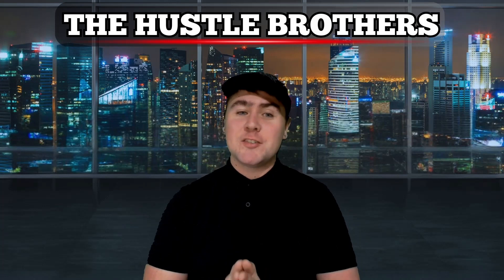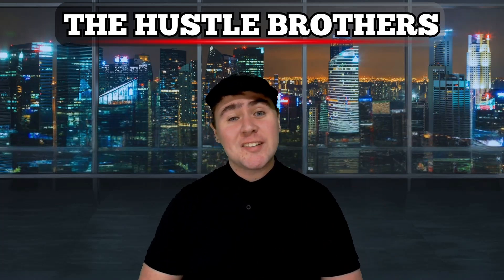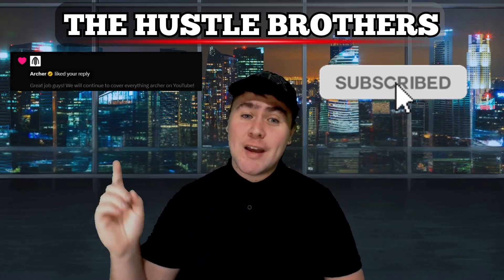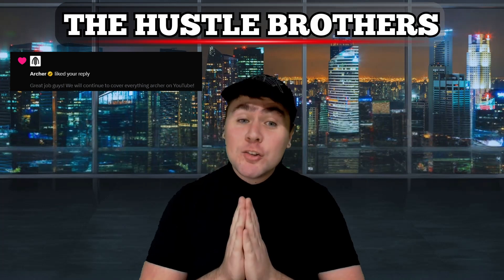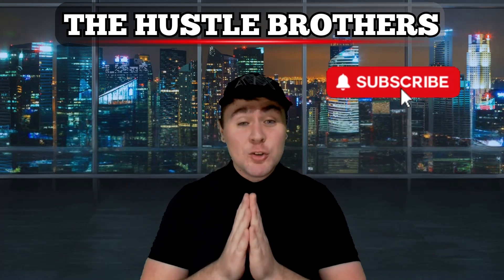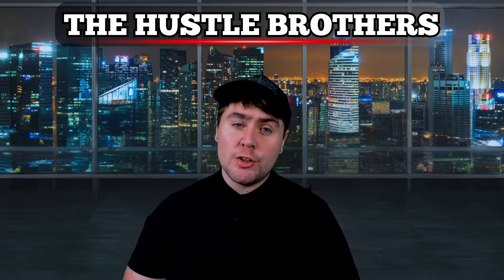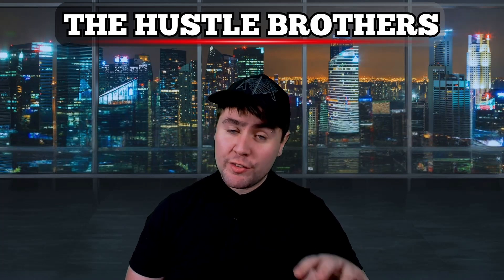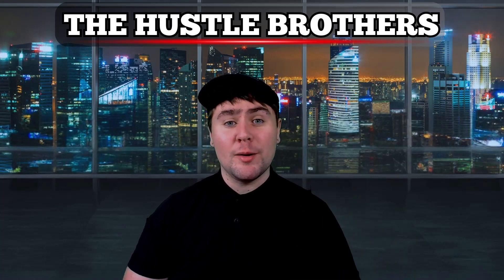BATTERIES Archer VS Joby Aviation!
ULTIMATE BATTERY Showdown Archer VS Joby in 2025!
Explore the cutting-edge developments in battery technology by Archer Aviation and Joby Aviation, two frontrunners in the electric vertical takeoff and landing (eVTOL) industry. This video analyzes the current state and future prospects of battery innovations driving these companies, crucial for enhancing the efficiency, safety, and sustainability of urban air mobility. Discover how these technological advancements align with market expectations and investment opportunities in eVTOL stocks.

Archer Aviation's Battery Innovations:

Archer Aviation employs cylindrical lithium-ion cells from Molicel in its Midnight eVTOL, designed for high energy density and safety across six battery packs. With extensive testing in collaboration with NASA and the use of facilities like the European Synchrotron Radiation Facility, Archer is at the forefront of advancing battery safety and performance. These efforts are integral to supporting the resilience and efficiency required for frequent urban air mobility missions.

Looking ahead, Archer is focused on enhancing the energy density of its batteries—a crucial step for extending the operational range and efficiency of the Midnight eVTOL. This is complemented by partnerships with companies like Stellantis to secure a robust battery supply chain and incorporate next-generation battery technologies. Further developments include advanced thermal management systems tailored to meet the unique challenges of VTOL propulsion.

Joby Aviation’s Proprietary Battery Solutions:

Joby Aviation opts for lithium-ion pouch cells for its aircraft, balancing energy density with structural integration. Joby's approach includes developing in-house batteries with sophisticated thermal management systems that are both onboard and ground-based, emphasizing performance and safety while reducing infrastructure weight.

Future strategies at Joby focus on extending battery life to up to 10,000 flight cycles to minimize long-term operational costs. Innovations in cell chemistry and battery management systems are underway to handle the demands of VTOL operations. Joby is also pioneering in developing a universal charging interface, promoting standardization across the industry, which underscores their holistic view on eVTOL operational efficiency.

Shared Trends and Future Directions:

Both Archer and Joby are navigating towards industry standards that could foster interoperability, cost reduction, and faster adoption across the eVTOL market. Sustainability remains a top priority, with initiatives likely to expand into battery recycling and second-life applications as eVTOL operations scale up. Regulatory frameworks will also be pivotal in shaping the integration of new battery technologies, ensuring safety and environmental compliance.

Investment Perspective:

For investors eyeing the eVTOL sector, understanding the advancements in battery technology is crucial. The developments at Archer and Joby not only highlight their potential to lead in the urban air mobility space but also reflect broader trends in sustainable transport and electric propulsion. As both companies innovate in battery solutions, they offer promising prospects for those looking to invest in eVTOLs. Whether considering stocks like ACHR or Joby, the trajectory of their battery technology could significantly influence their market positions and stock performances.

This analysis is essential for investors, tech enthusiasts, and anyone interested in the future of transportation. Gain insights into how Archer and Joby are addressing some of the biggest challenges in eVTOL technology and what that means for the future of urban air travel, sustainable aviation, and investment opportunities in this rapidly evolving field.